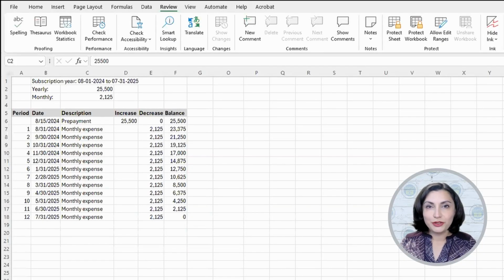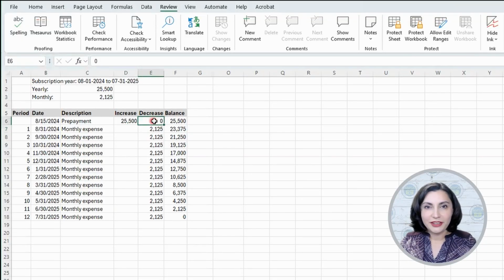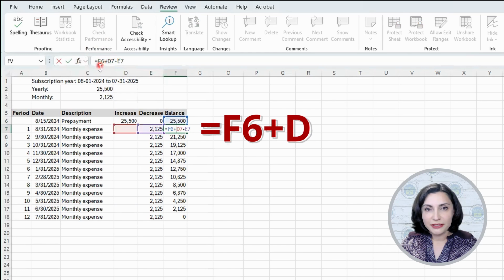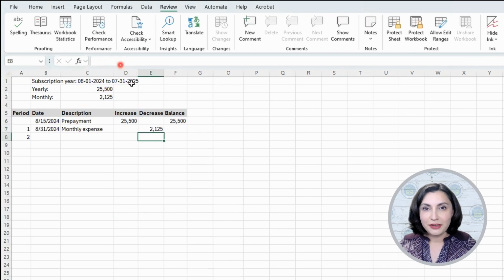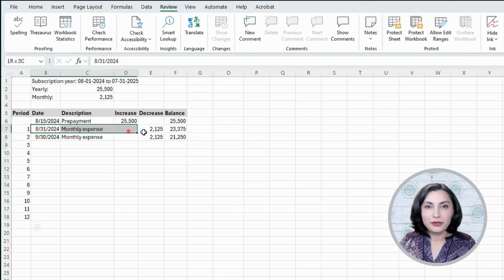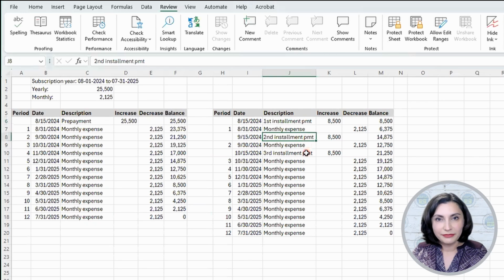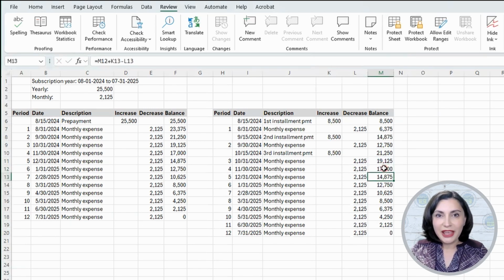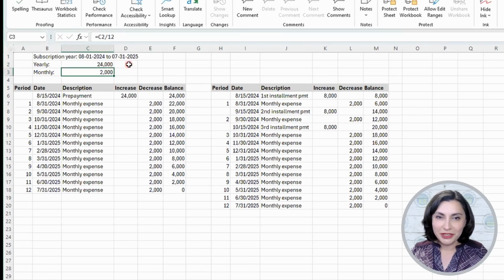Prepaid Subscription Amortization Schedule in Excel | Accrual Accounting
In this video, we show how to prepare a prepaid subscription amortization schedule in Excel and recognize prepaid expenses under accrual accounting. This video continues Part 1, where we explain when a prepaid subscription becomes an expense, and leads into Part 3, which covers journal entries and the full adjustment process.

Timeline:
00:00 Introduction
01:01 Example
02:10 Schedule 1: 12-Month Prepaid Subscription Amortization
07:38 Schedule 2: Installment Payments and Expense Recognition
10:10 Updating the Amortization Schedule
11:17 Recommended playlists and videos